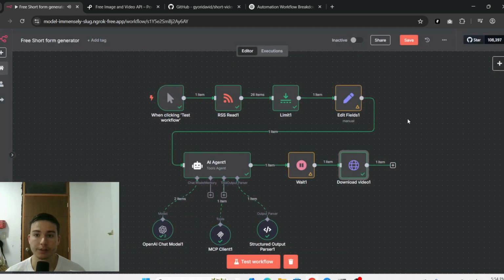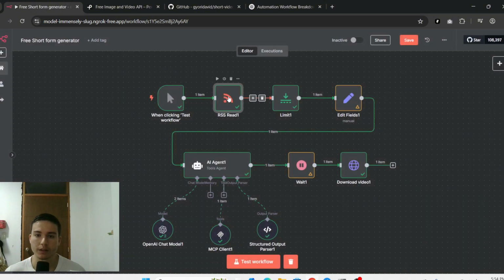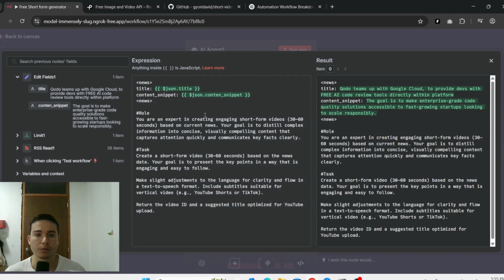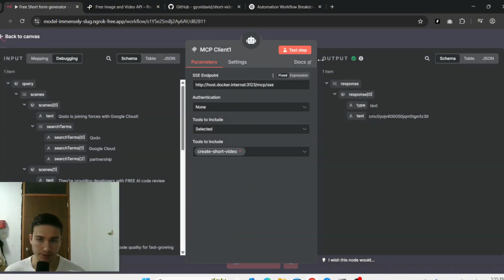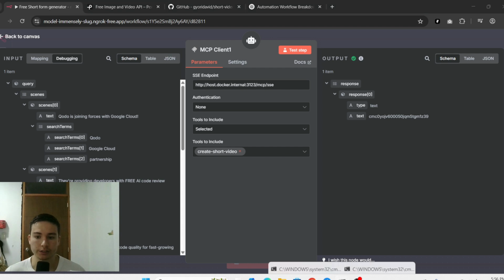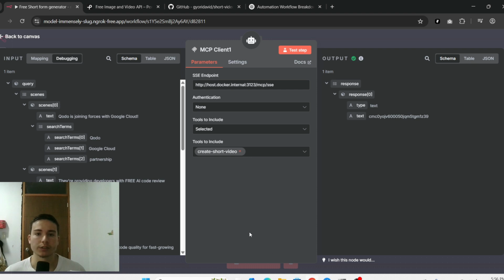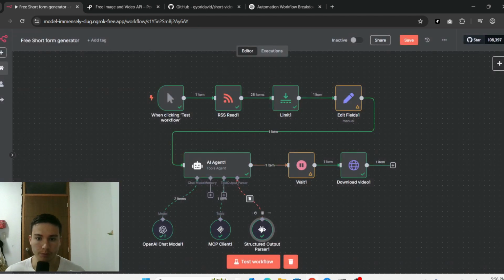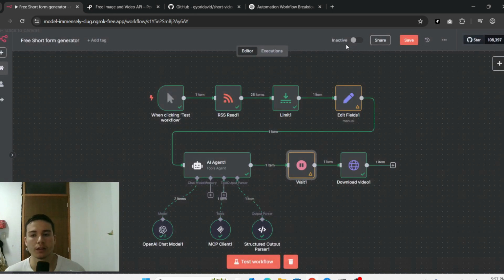How I Used $0 to Create Viral Short Form Videos on Autopilot (with MCP)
In this video we are going to see how to create Viral Short form videos on autopilot using MCP